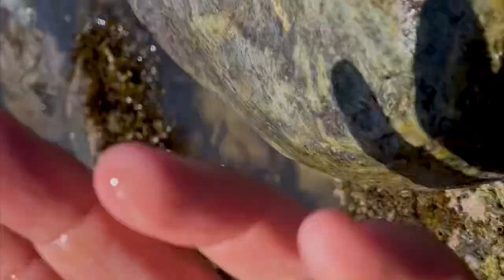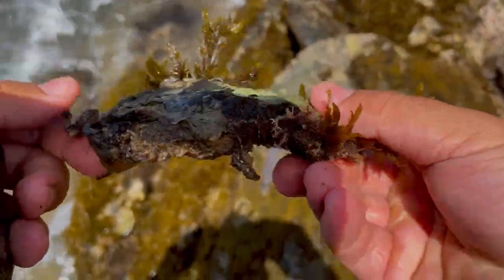Innisfail | Fishing The coast line EP:#2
Today we fished the coast line off of Innisfail and scored a few jack!

Face book: Melakye Viti